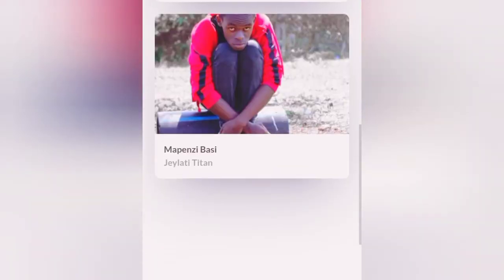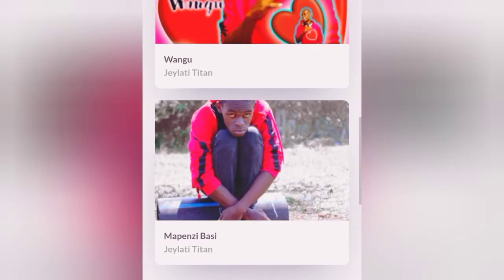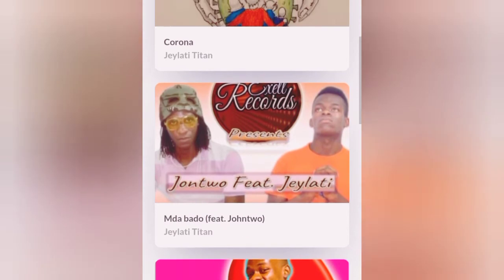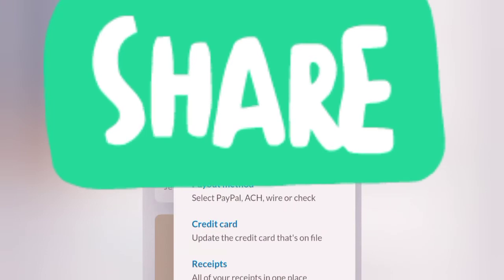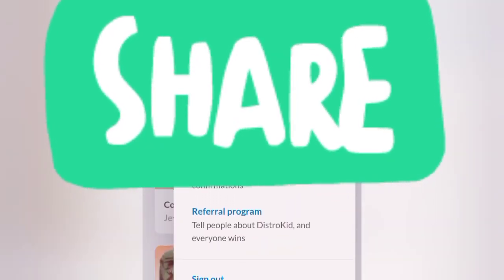Distrokid Cover Songs,Licensing and Distribution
Hello family i hope you are all well so today am going to show you guys on how you can license those cover you create and make then generate income for your efforts in making them.